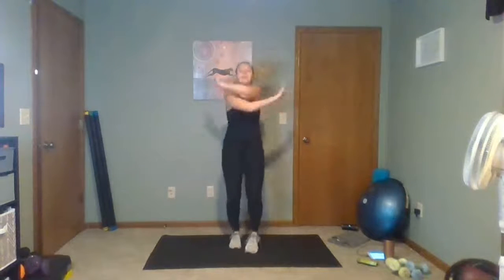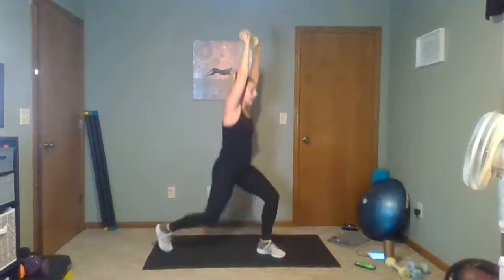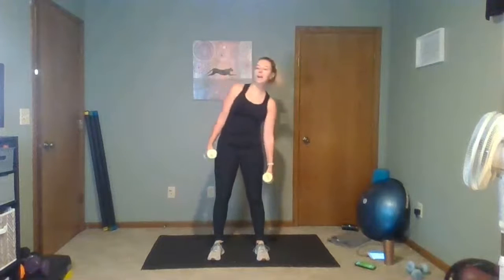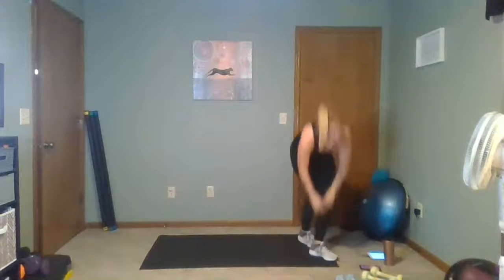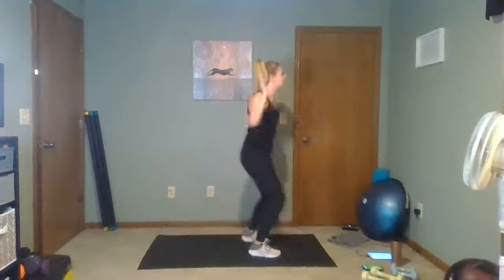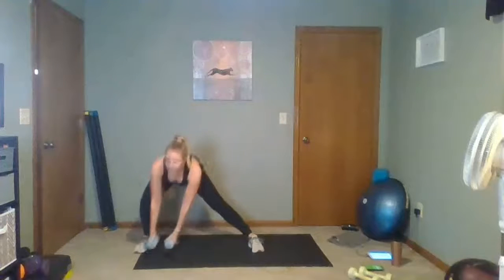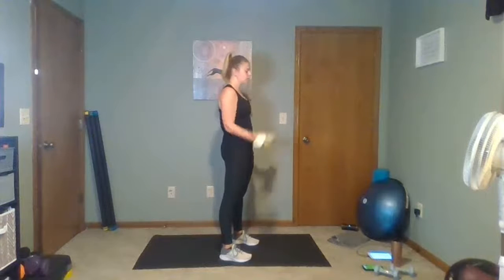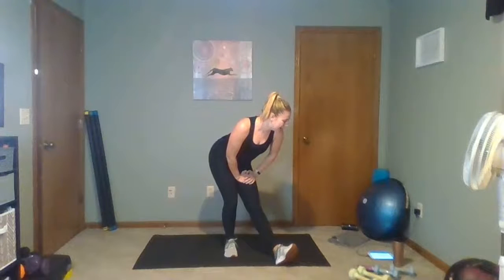Triple Threat with Amanda 12.16.21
Take the Triple Threat challenge as we incorporate Compound, Cardio and Core exercises into the routine. This class will feature weights and a variety of
intervals to provide a total body workout.

If you are new to exercising, it is important to consult with your physician before beginning a new routine - and make sure you are working at your own pace. Take breaks when you need them, and please discontinue doing any movements that cause you pain.